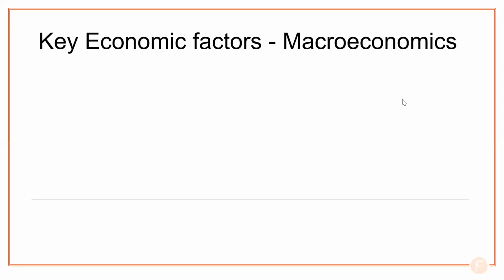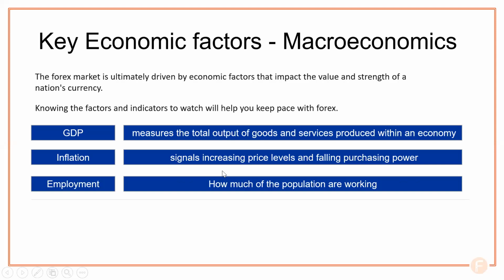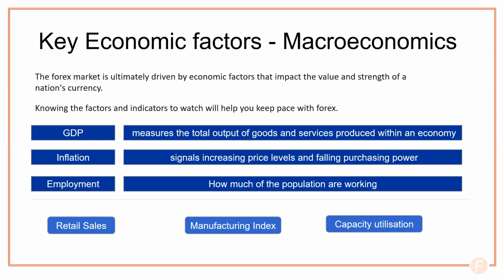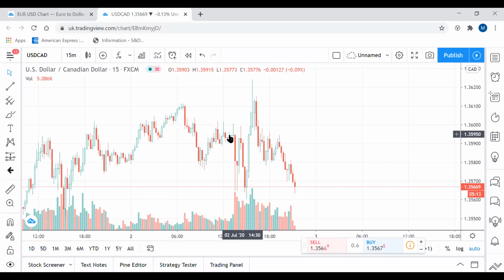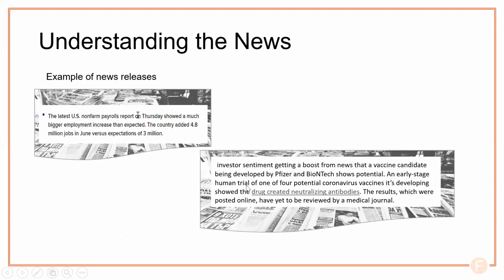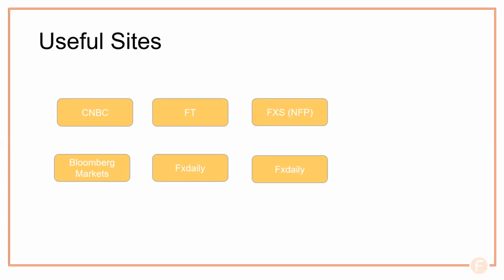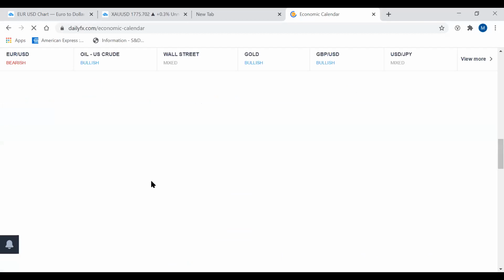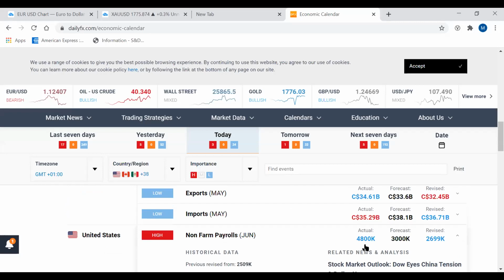Intro to Fundamental Trading with Jennifer Mensah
Intro into understanding the news in relation to forex trading